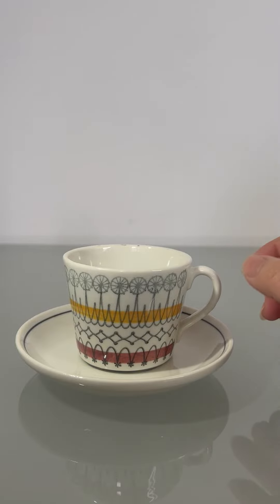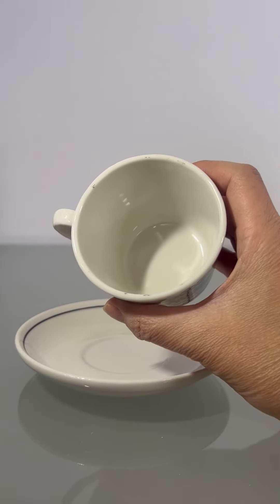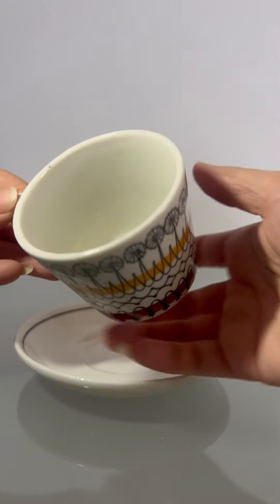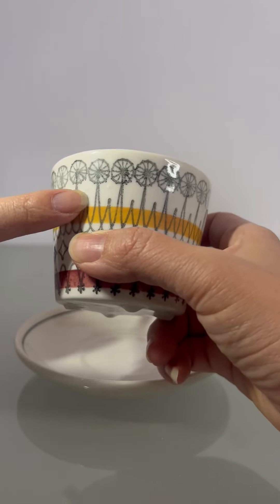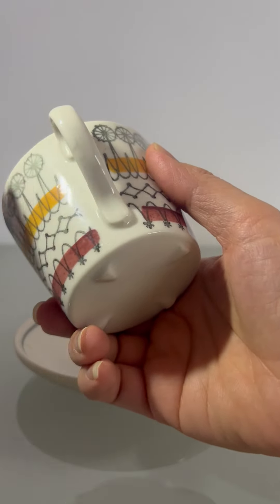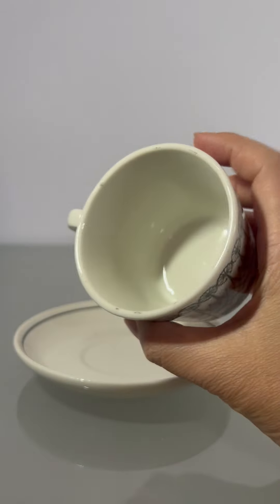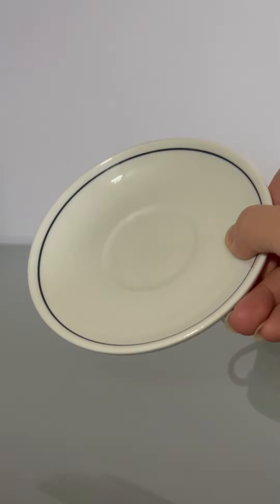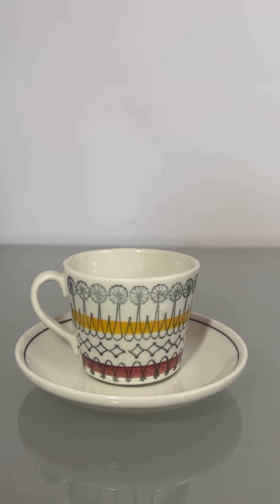Upsala Ekeby Gefle Standard coffee cup set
Rare decor Gefle Standard in orange & red colours by Berit Ternell / Eugen Trost
Antique from 1960s by Upsala Ekeby Gefle.